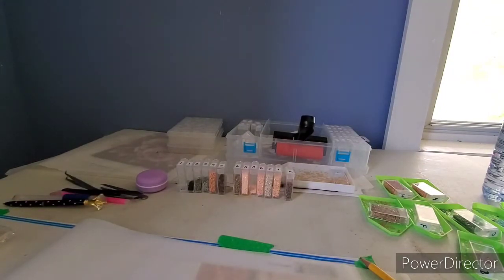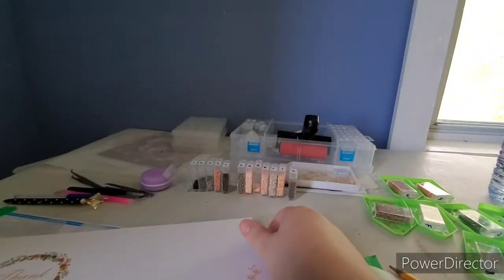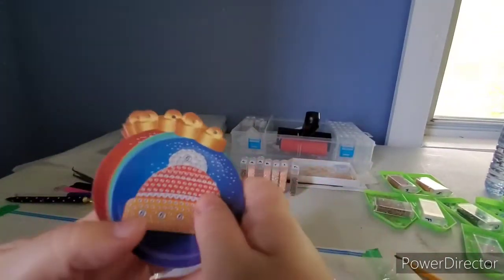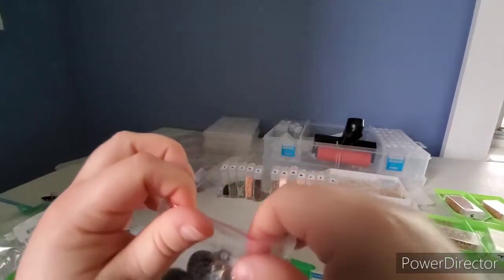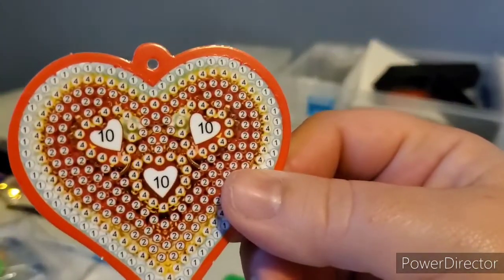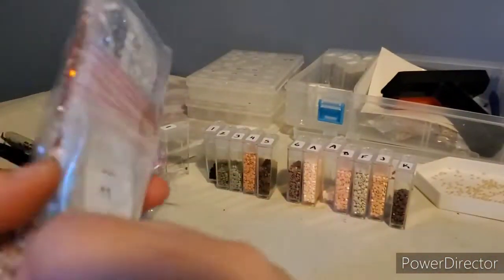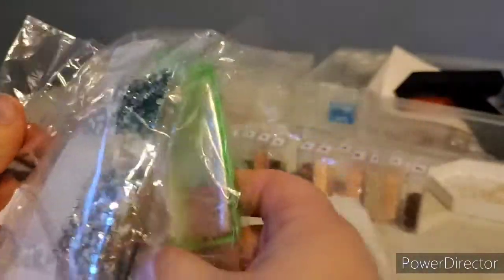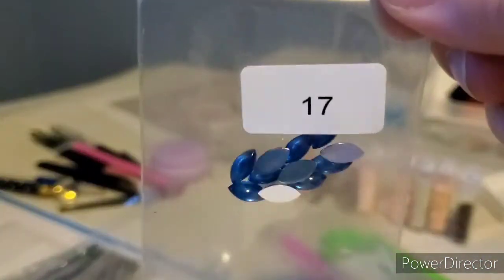DIY Crafts from Everyday eDeals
Unboxing Everyday eDeals crafts Keychain and magnets as well as cards and tags. The cards cost the most at $38.95 CAD. Keychain ranged but averaged at $13 CAD. The Christmas magnets were $19.06 CAD. Tags were $19.67 CAD and the christmas Ornaments were $14.67 CAD